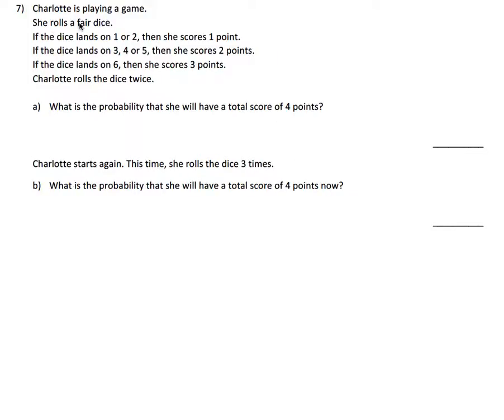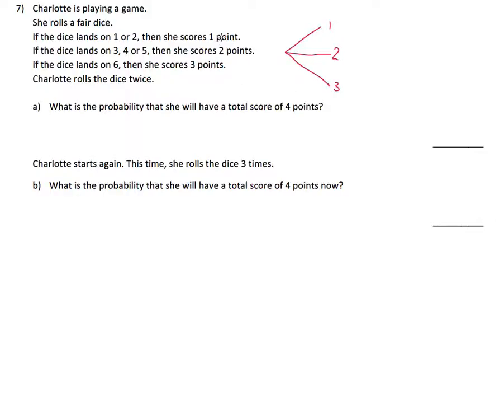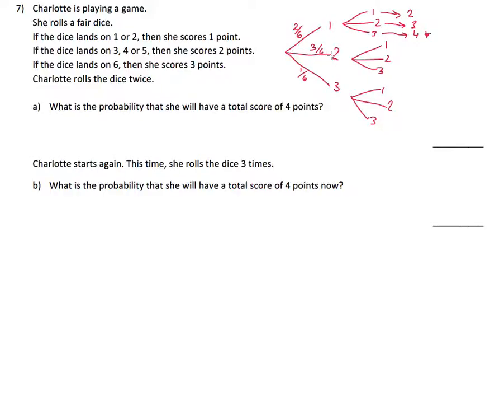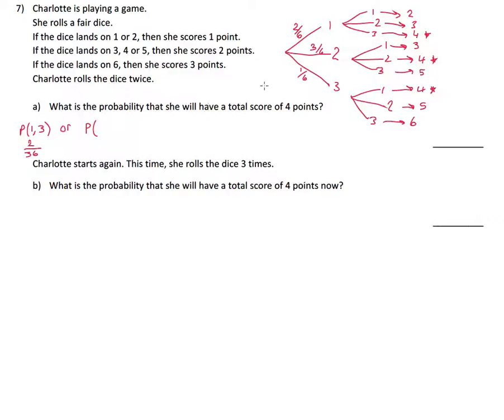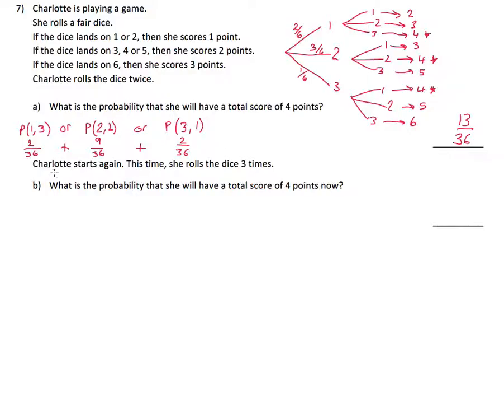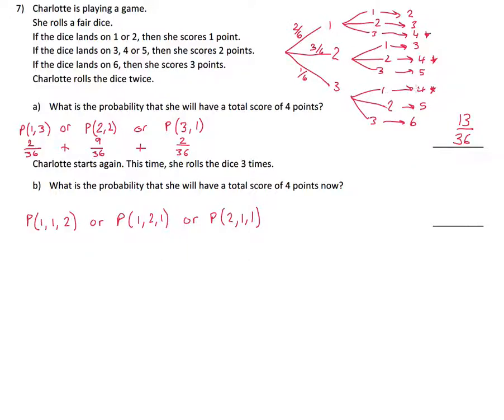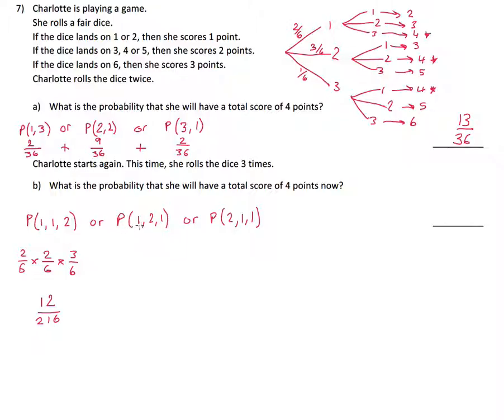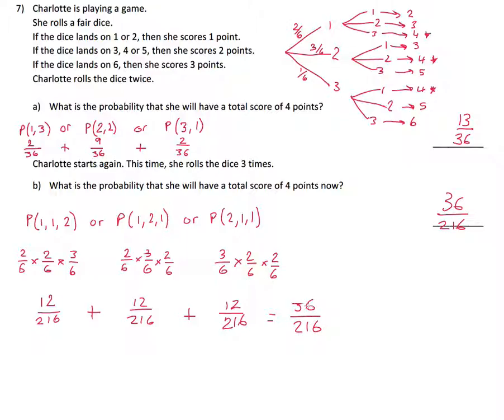Probability 2H Q7